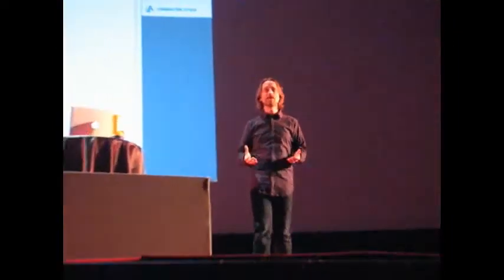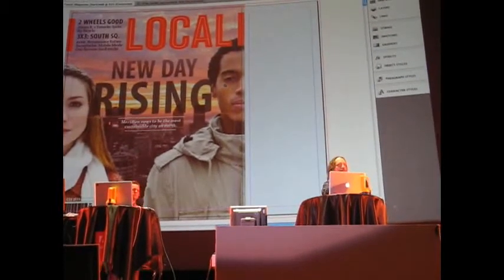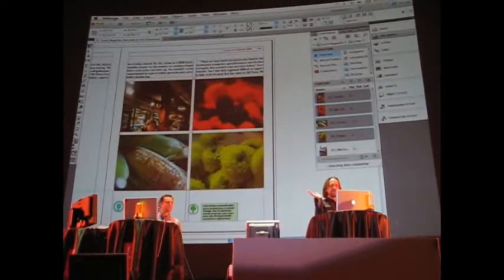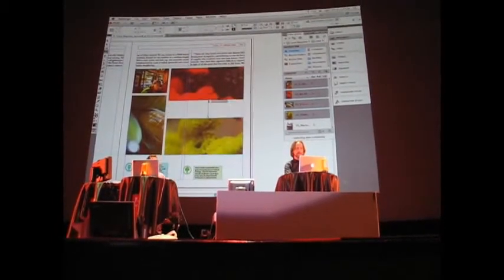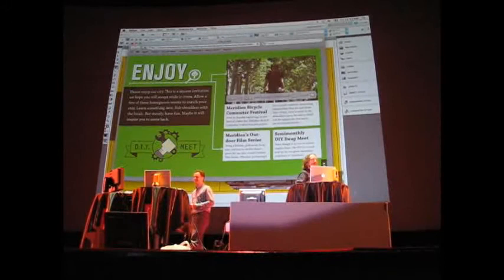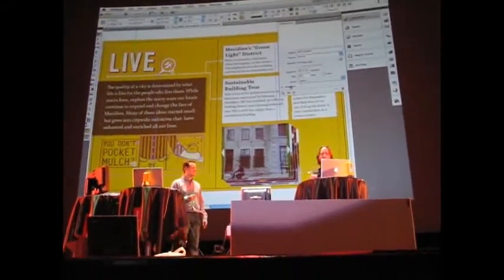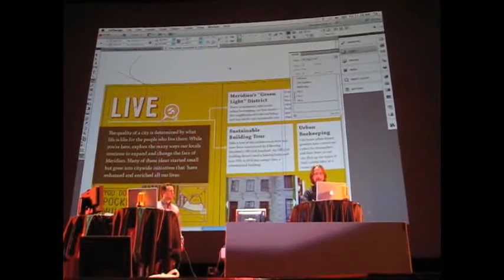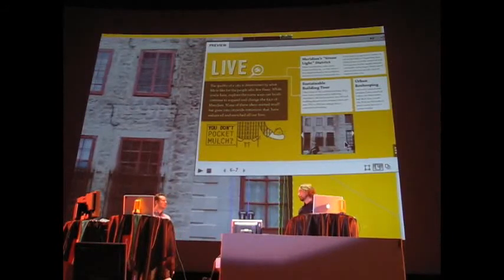Creative future 2010 (Part1). Adobe CS5 introduction by Rufus Deuchler and Sven Brencher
Creative future 2010. Moscow 23 April
Adobe Creative Suite 5 (Rufus Deuchler,  Sven Brencher)